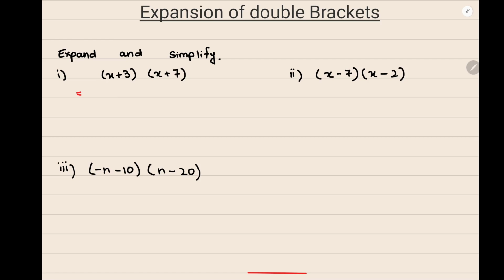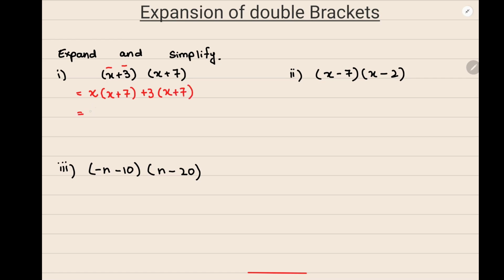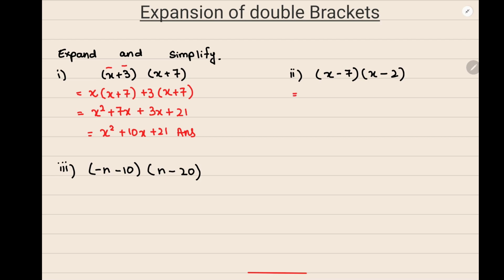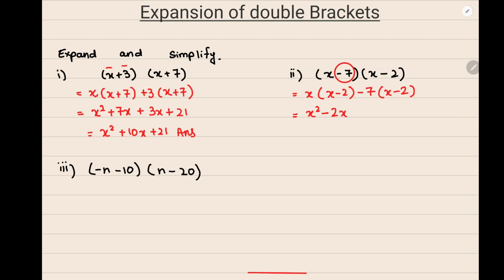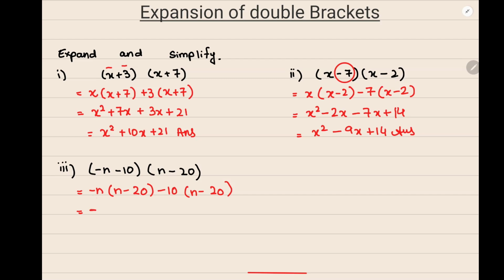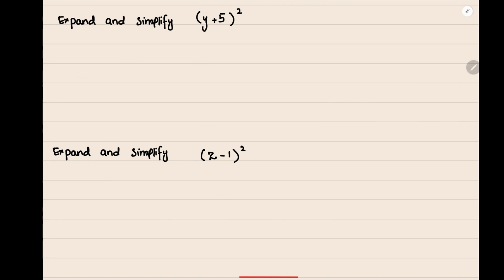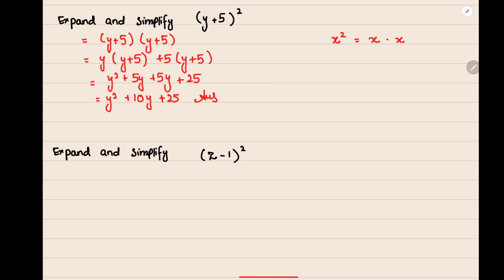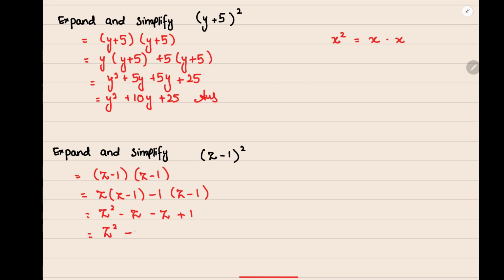Expansion and Simplification of Double Brackets | Algebra | I-GCSE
How to expand Double Brackets with Practice Questions